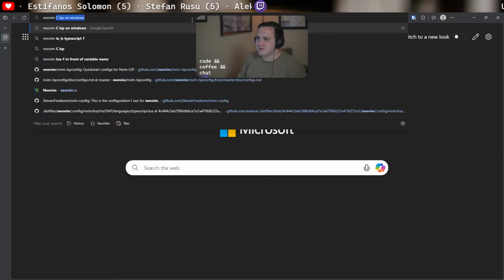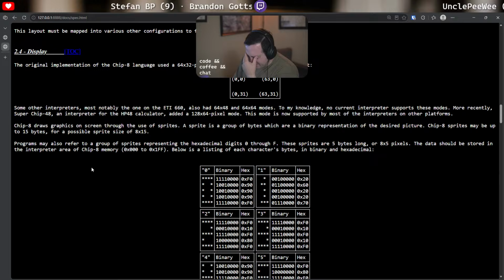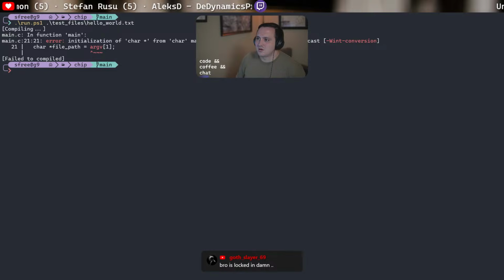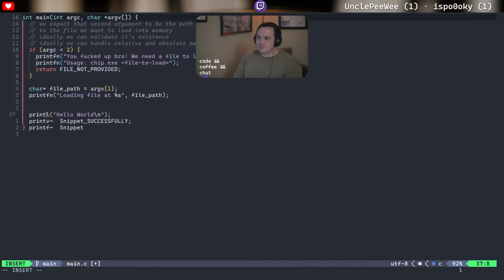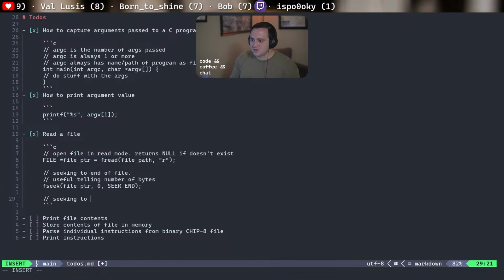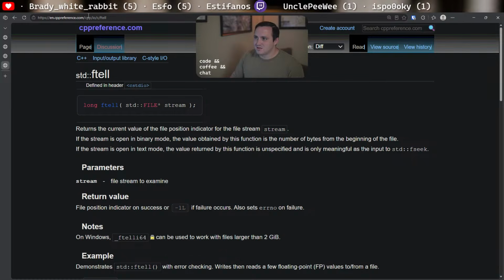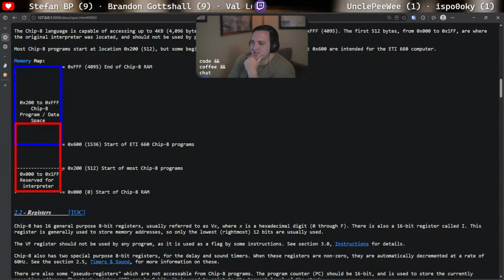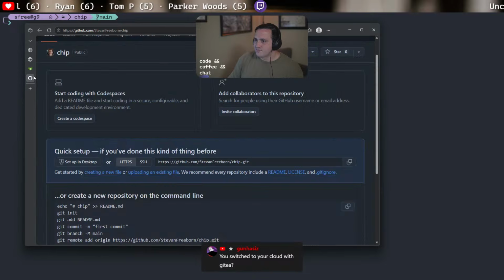Building a CHIP-8 Virtual Machine in C